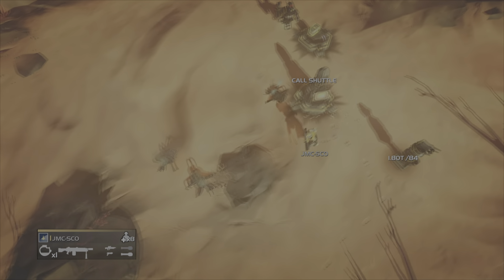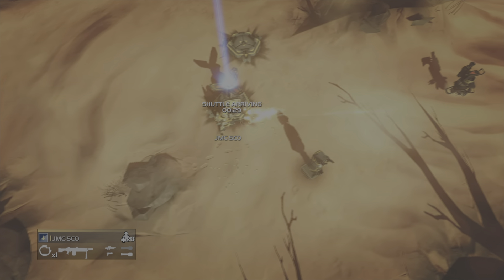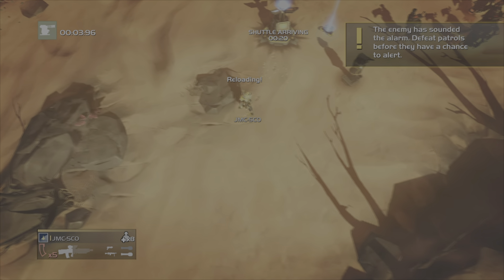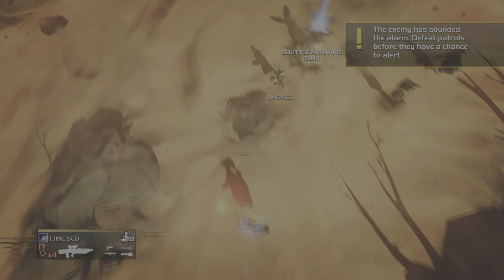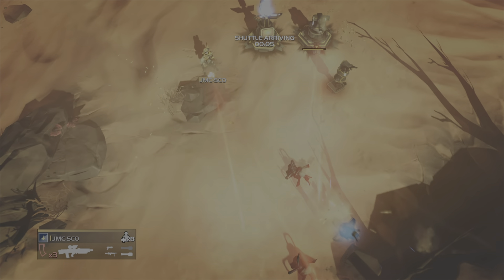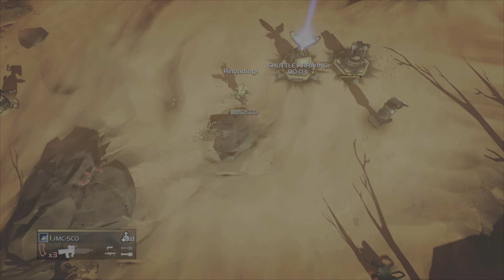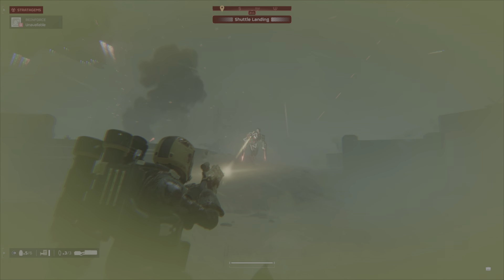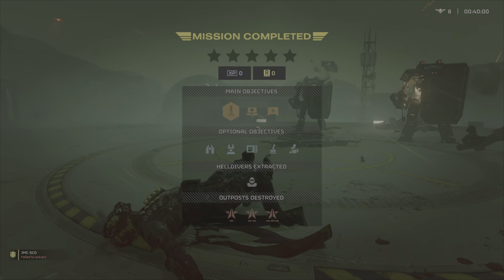Helldivers V Helldivers2 Extraction